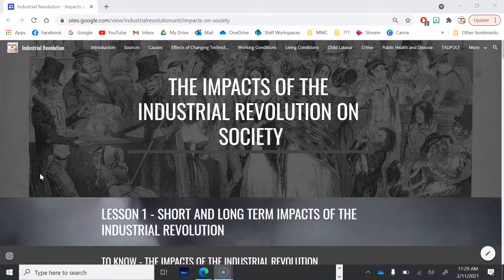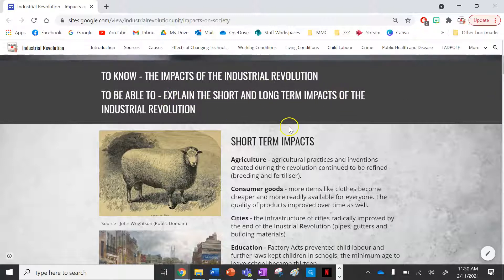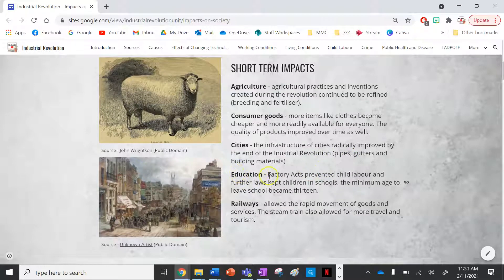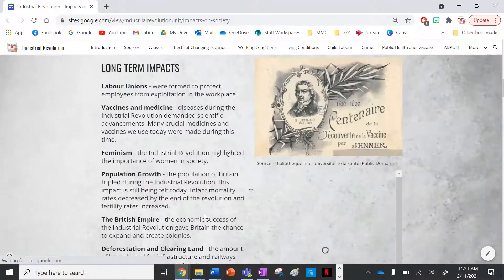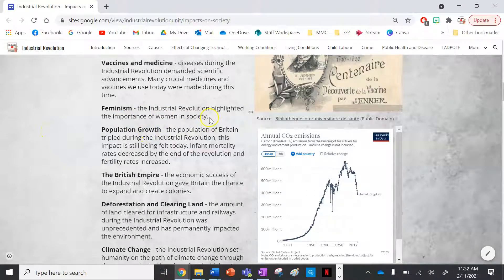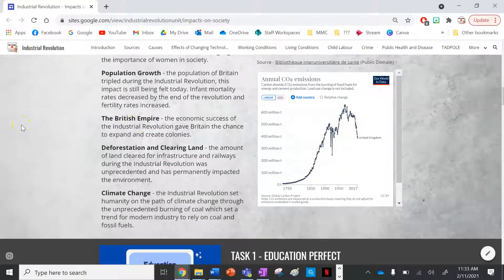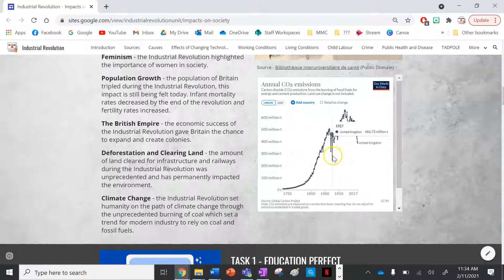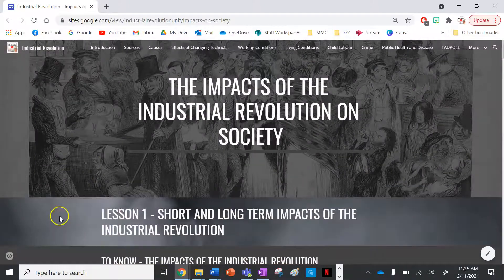Short and Long Term Impacts of the Industrial Revolution